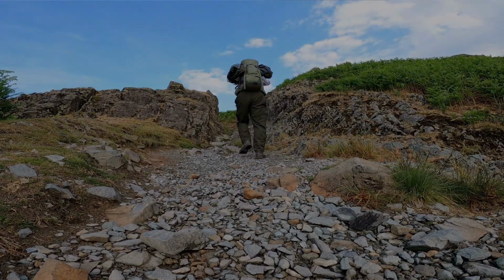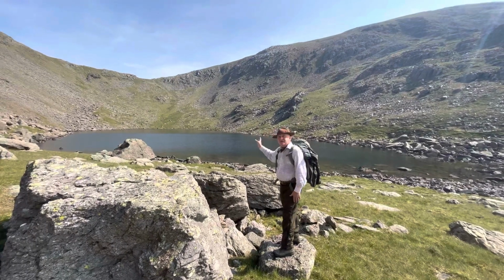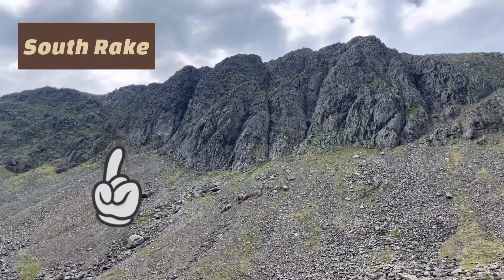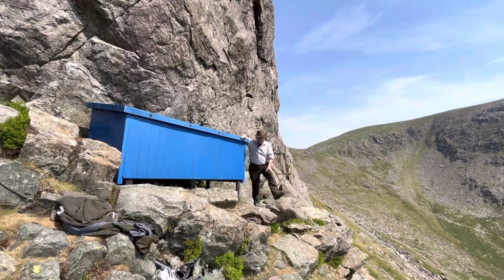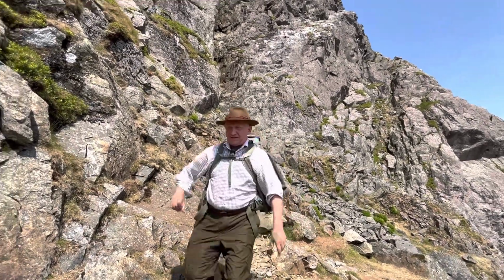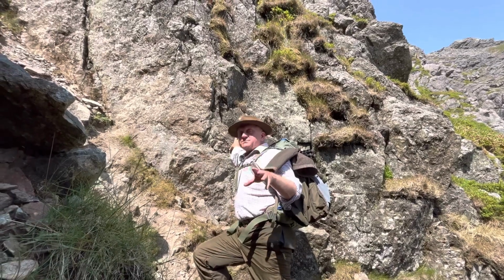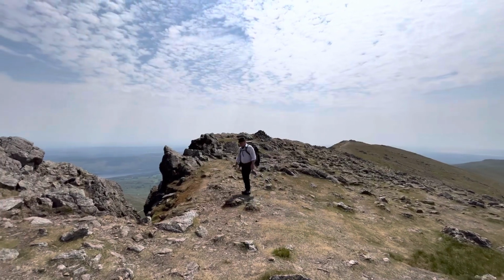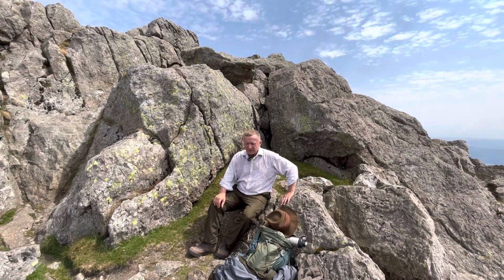Easy Scrambling for Trainee Cragsmen*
This is a vlog about an easy scramble, alongside the impressive rock architecture and climbing routes on Dow Crag in the Lake District.  It didn't turn out to be 'easy', though, on account of a sizzling heatwave.  Every cloud has a silver lining, however, and it did help us avoid another clunky ending...

Wainwright gives us the term 'cragsmen' - although it may have been more widely used at the time of his pictorial guides.  *Clearly we have 'cragswomen' now, too.  Or perhaps it should be 'cragspeople'.

Anyhow, check out the vlog, and if inspired, go and give this rewarding route a go.

The Almanac theme tune: Rush – DJI Mimo
For Serious Rambling Hikers & Scramblers theme tune: 514178 danlucas – Freesound
Lead presenter and producer: Darren Spratt
Cameras
iPhone 13
Gimbal
DJI Osmo 6
Tripods
Telesin Mini Selfie Stick
Phot R Camera Video Tripod
Synco Smartphone Video Set Vlog kit
Manfrotto MMCompactADV
Microphones
DJI Mic
Power
5800Ah Portable Charger for iPhone
Smatree 2022 Power Bank with Tripod for Pocket 2
Charmast Power Bank
Editing
VN Editor
DJI Editor
IMovie
Movie Maker